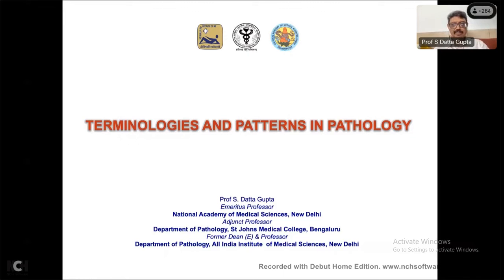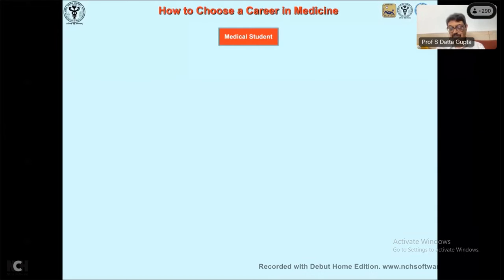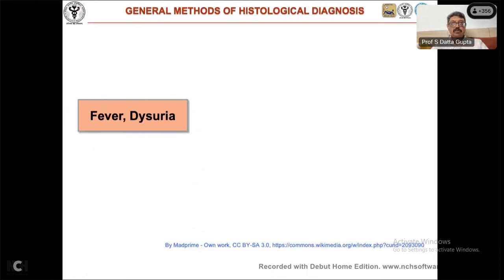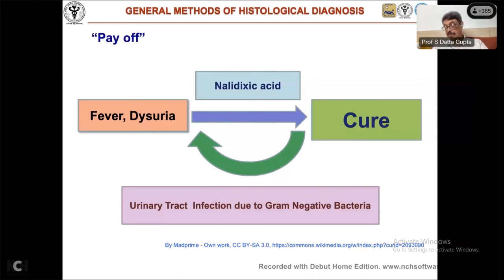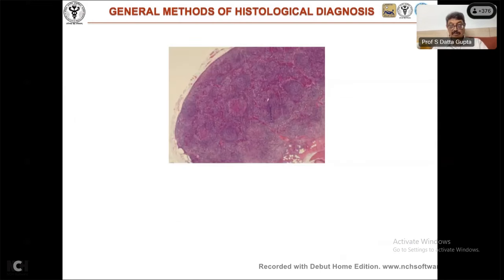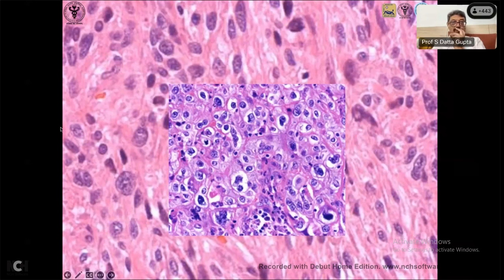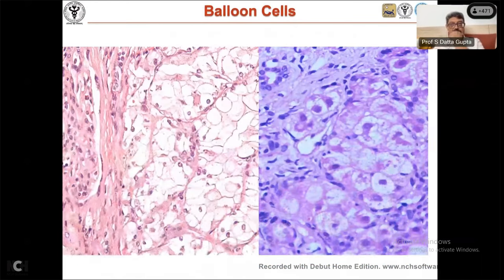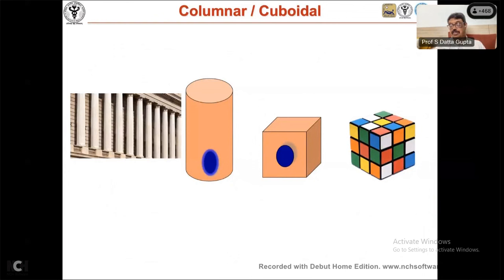BASIC TERMINOLOGIES AND DIFFERENT PATTERNS IN PATHOLOGY | UNDERSTANDING THE FOUNDATION OF REPORTING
BASIC TERMINOLOGIES AND DIFFERENT PATTERNS IN PATHOLOGY | UNDERSTANDING THE FOUNDATION OF REPORTING | A MUST WATCH FOR EVERY PATHOLOGIST ESPECIALLY THE POSTGRADUATES AND PATHOLOGY STUDENTS
Schaumann body:
Laminated calcified structure
Seen in sarcoidosis but rare in skin lesions
Sclerosis:
Excess connective tissue with decreased amount of fibroblasts
Shadow cells:
Cells without a nucleus due to prior cell death
Sinus:
Tract connecting cavities to each other or to the surface
Spongiform pustule of Kogoj:
Collection of neutrophils within the stratum spinosum
Associated with spongiosis at the periphery (e.g. seen in psoriasis)
Seen in psoriasis, including pustular variants
Spongiosis:
Intraepidermal edema causing splaying apart of keratinocytes in stratum spinosum (resembling a sponge)
Intercellular adhesion proteins (desmosomes) often visible
Vesicles due to shearing of desmosomes
Squamous eddies:
Whorled profiles composed of keratinocytes (e.g. seen in inverted follicular keratoses)
Storiform:
Growth pattern consisting of spindle cells arranged in a cartwheel-like pattern
Classically seen in dermatofibrosarcoma protuberans (DFSP)
Telogen:
Hair during resting phase
Ulceration:
Discontinuity of skin causing complete loss of epidermis and possible loss of dermis with accompanying surface fibrin deposition or exudate with or without granulation tissue response
Verocay body:
Structure composed of 2 nuclear palisades with central eosinophilic cytoplasmic processes
Classically seen in schwannoma
Vesicle
Von Hansemann cells:
Large macrophages containing Michaelis-Gutmann bodies seen in malakoplakia
Wheal:
Itchy, transient, elevated area with variable blanching and erythema
Due to dermal edema